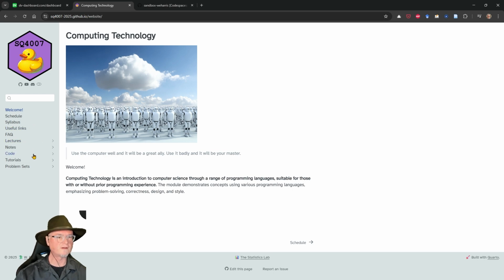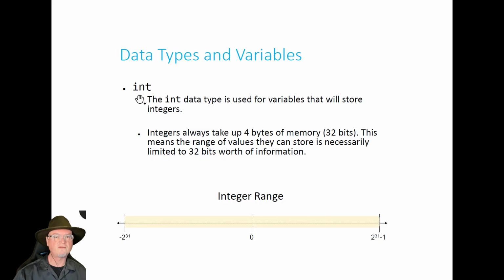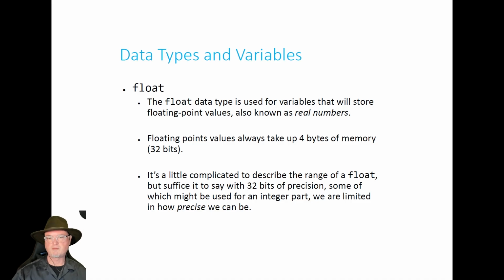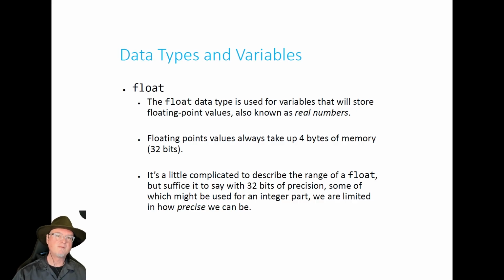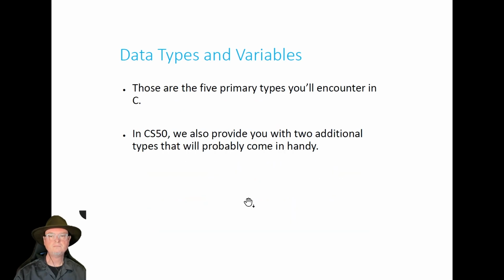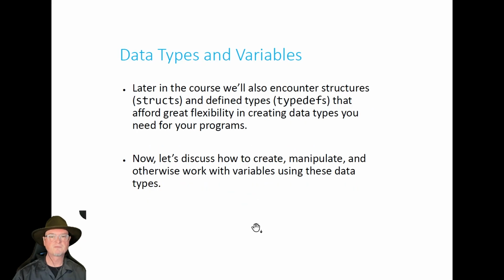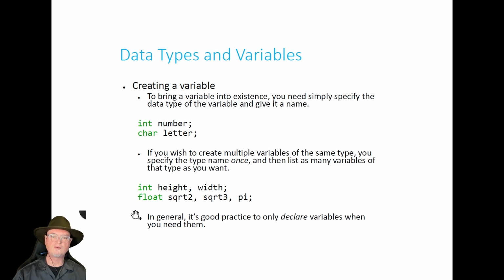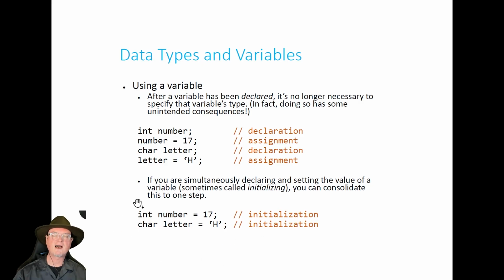SQ4007 Tutorial wk2 data types in C